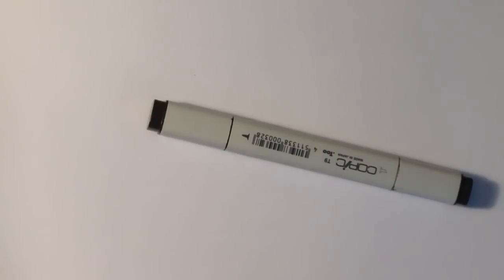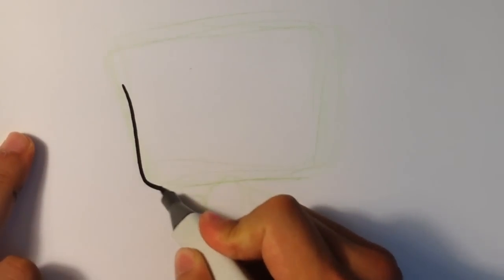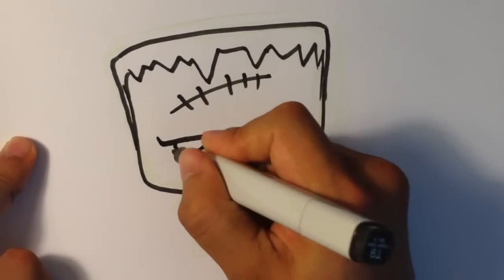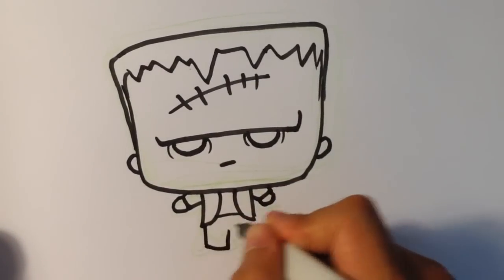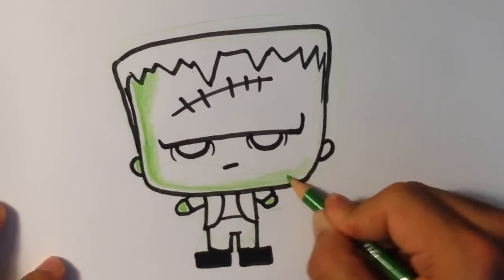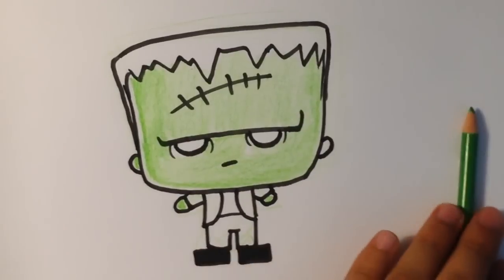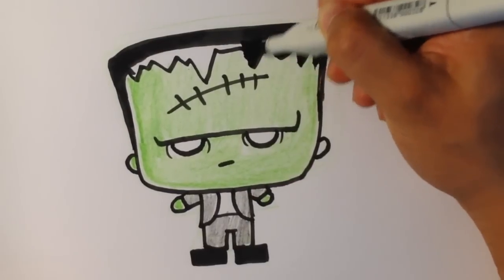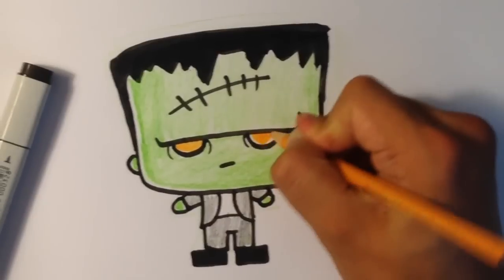halloween drawings cute frankenstein frankenstein's monster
I go over how to draw frankenstein's monster. I use a masker and ad a little bit of color. Check out the video and tell me your thoughts! :D